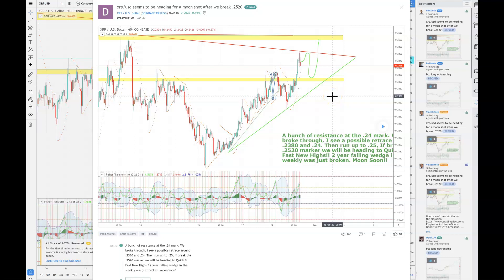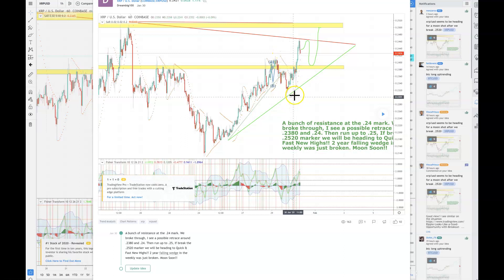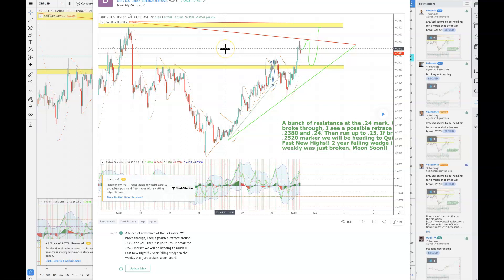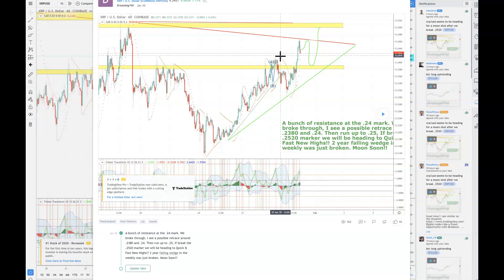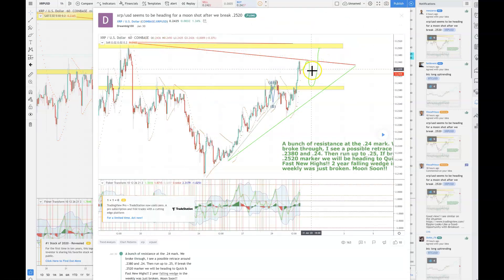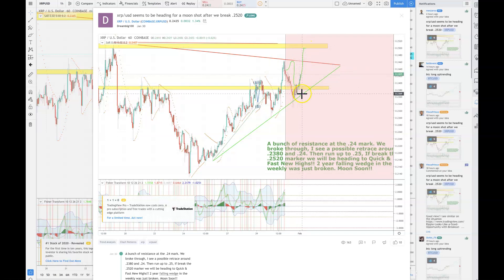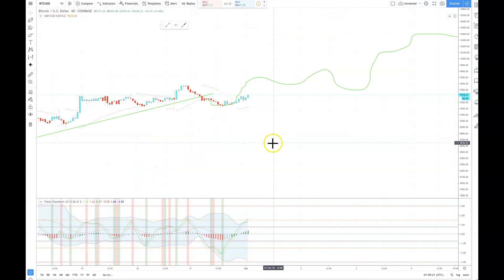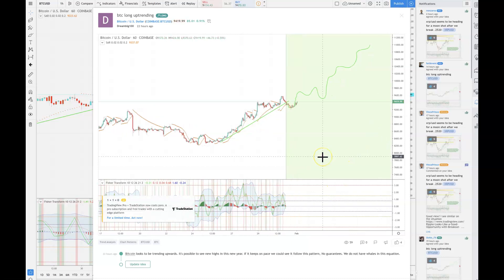Xrp & btc Predictions Analysis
Using the fisher transform and the sar indicators